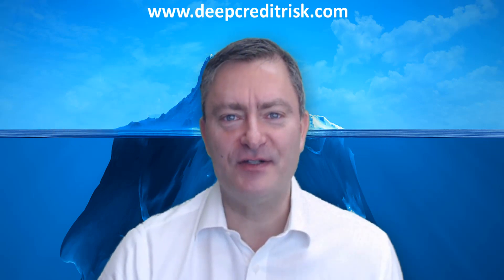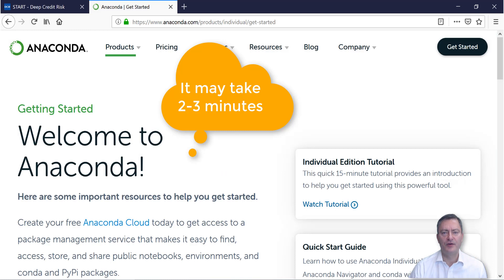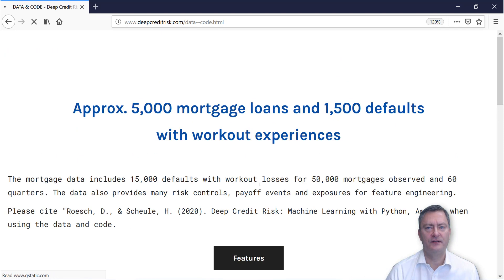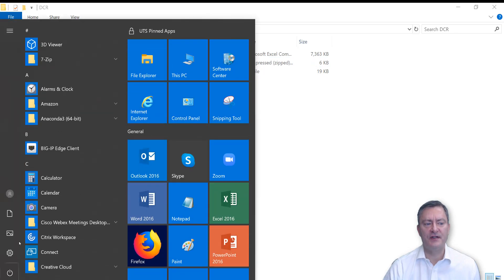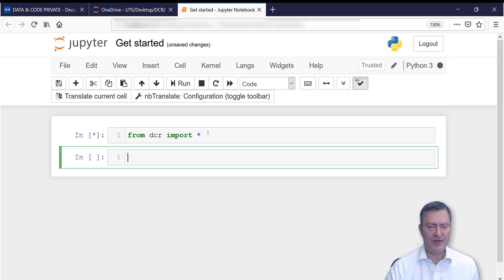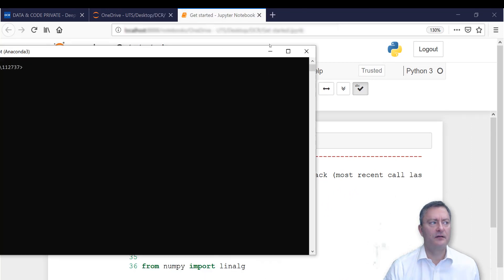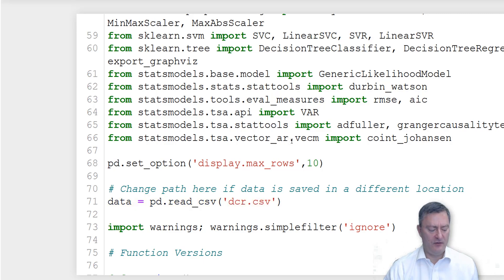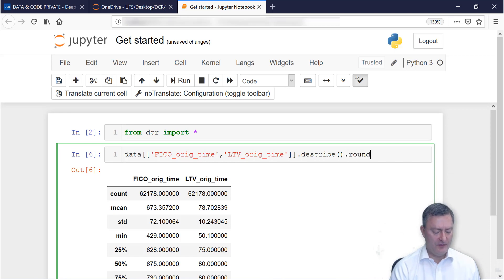Get Started - Deep Credit Risk (Edition 1)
In this Python video we show you how to:
✔️ Install Python for Deep Credit Risk
✔️ Machine Learning in Python
✔️ Get data and code
✔️ Use Python for credit risk analytics

"Deep Credit Risk — Machine Learning in Python" aims at starters and pros alike to enable you to:
✔️ Understand the role of liquidity, equity and many other key banking features;
✔️ Engineer and select features;
✔️ Predict defaults, payoffs, loss rates and exposures;
✔️ Predict downturn and crisis outcomes using pre-crisis features;
✔️ Understand the implications of COVID-19;
✔️ Apply innovative sampling techniques for model training and validation;
✔️ Deep learn from Logit Classifiers to Random Forests and Neural Networks;
✔️ Do unsupervised Clustering, Principal Components and Bayesian Techniques;
✔️ Build multi-period models for CECL, IFRS 9 and CCAR;
✔️ Build credit portfolio correlation models for value-at-risk and expected shortfall;
✔️ Run over 1,500 lines of pandas, statsmodels and scikit-learn Python code; and
✔️ Access real credit data and much more …